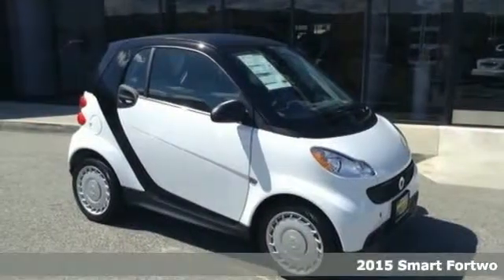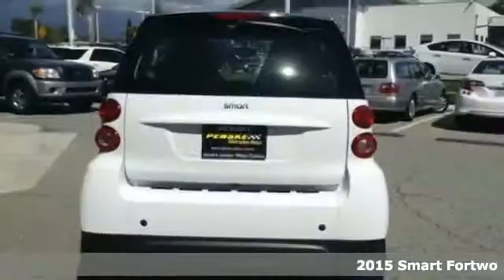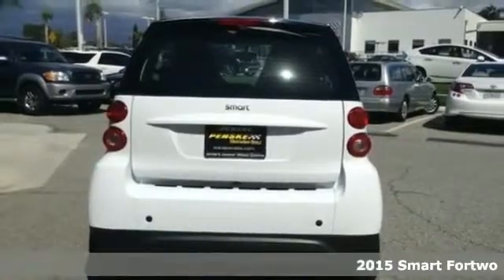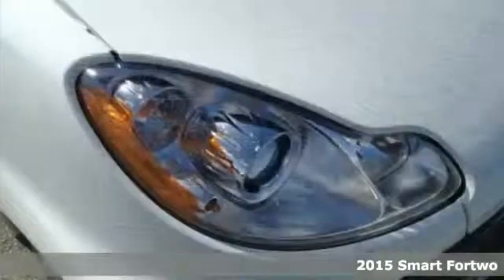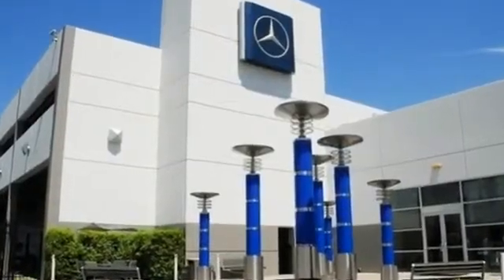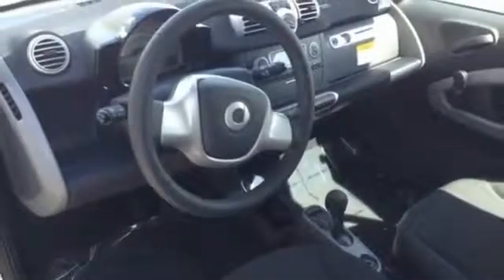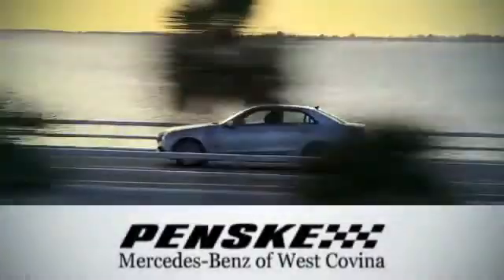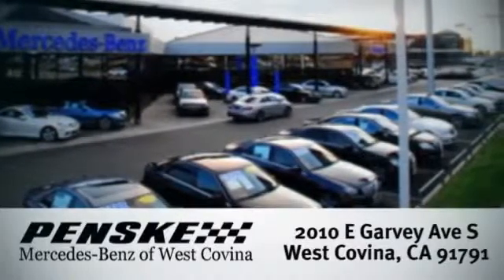2015 Smart Fortwo West Covina CA El Monte, CA FK818306 360p